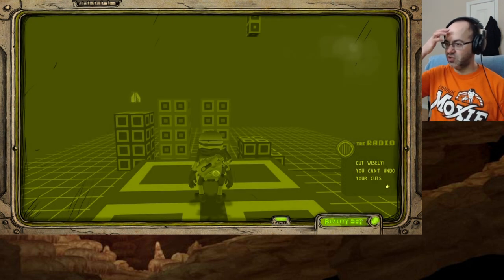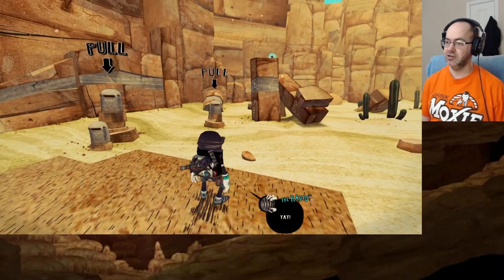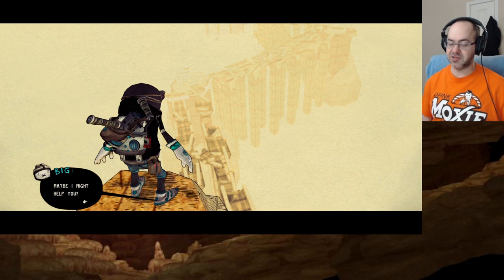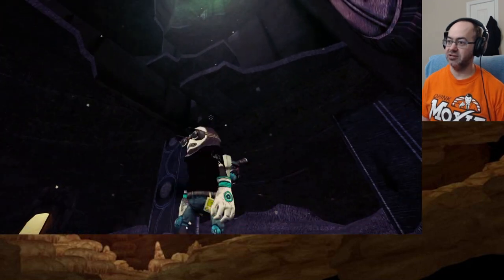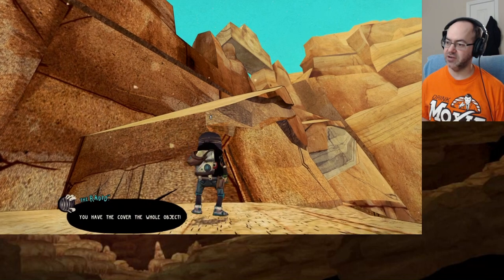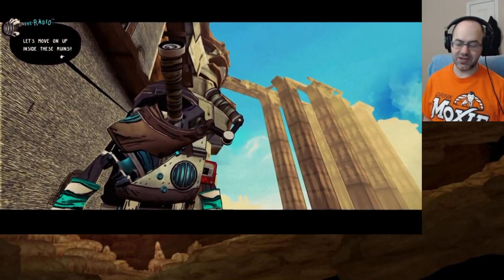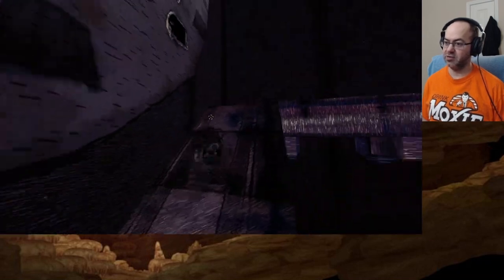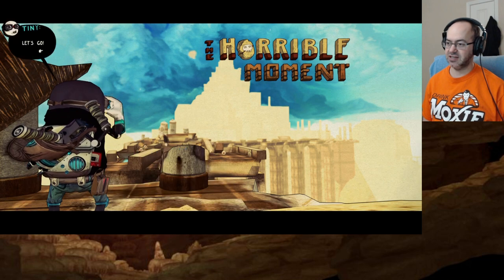The Quest for Magic Underwear - Let's Play Tiny and Big in Grandpa's Leftovers (Blind) - 01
This is an indie game that uses physics to make a puzzle platformer with a unique art style and a great soundtrack.  We have to get back Grandpa's stolen underpants!